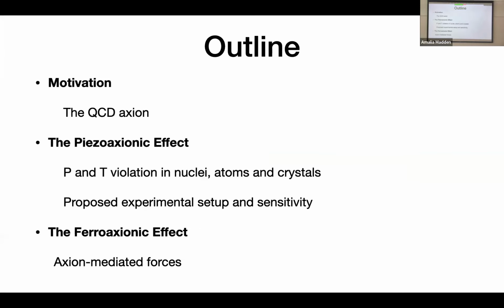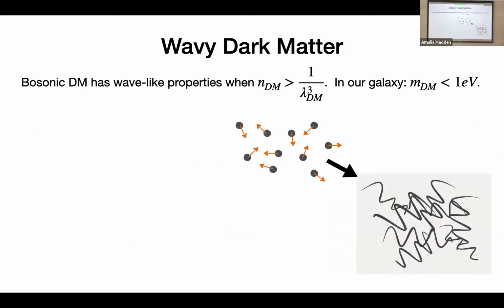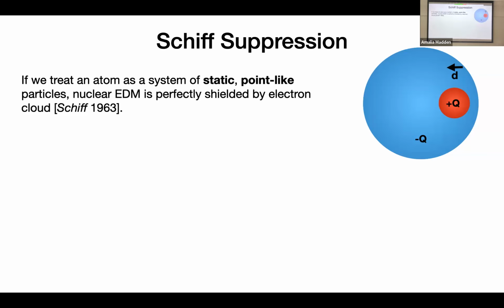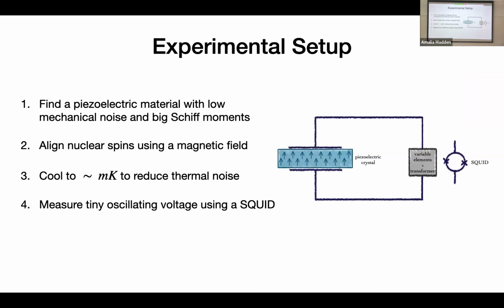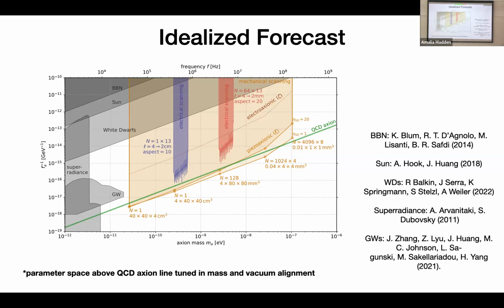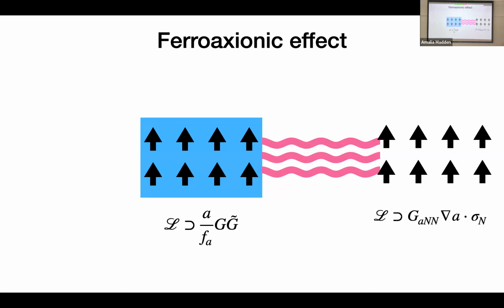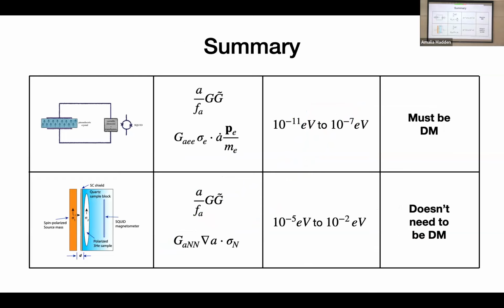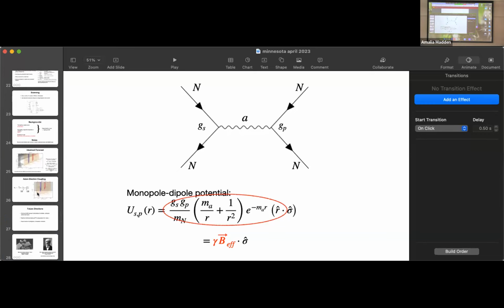HE Seminar - 4/21/23 - Amalia Madden - Perimeter Institute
This week's High Energy Lunchtime Seminar was presented by Dr. Amalia Madden from the Perimeter Institute in Canada. The title of her talk is, “The Piezoaxionic Effect.”

Abstract: The QCD axion is one of the best motivated extensions to the Standard Model, providing a solution to the strong CP problem as well as being an excellent dark matter candidate. In this talk, I will demonstrate how the spontaneous violation of parity within piezoelectric materials can induce several new experimental observables for the QCD axion. The first effect, termed "the piezoaxionic effect", involves the generation of an oscillating mechanical stress within a piezoelectric crystal due to the presence of QCD axion dark matter. Our proposed experimental setup could probe this effect for axion masses between 10^-11 eV and 10^-7 eV. The second effect, termed "the ferroaxionic effect", involves a QCD axion-mediated force that can be sourced by a piezoelectric crystal. This force can be detected via nuclear magnetic resonance and has sensitivity to axion masses between 10^-5 eV and 10^-2 eV. Together, these new observables could be used in the near future to probe two challenging mass ranges for most axion detection concepts.